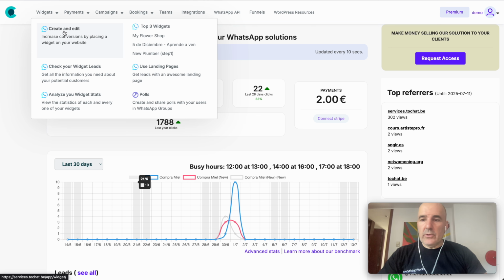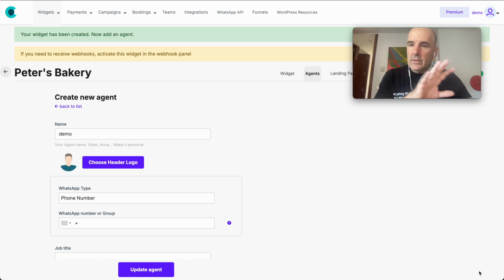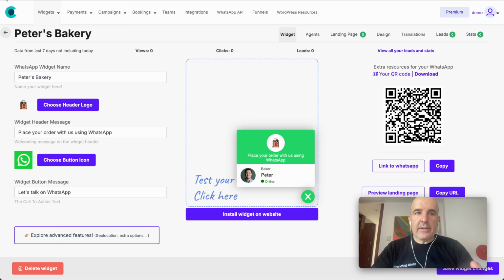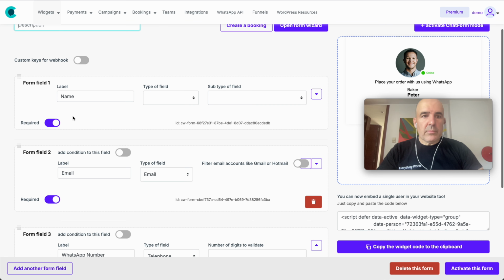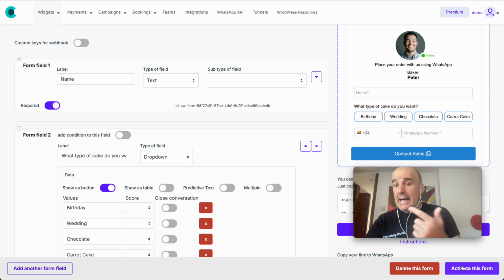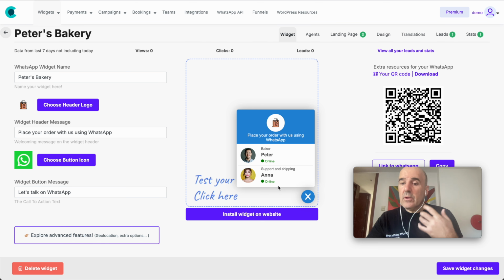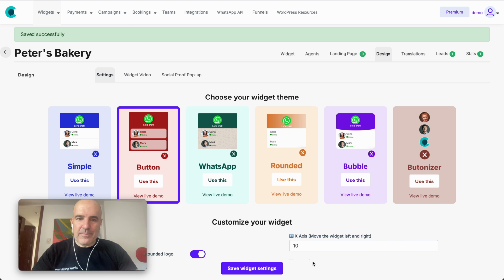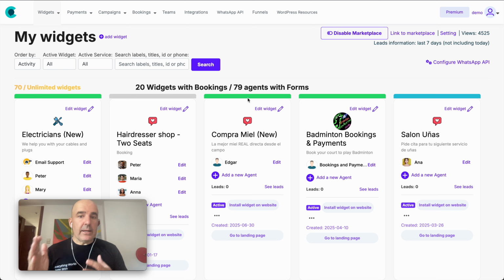How to create your first WhatsApp Widget (WhatsApp Academy) (01)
Join our WhatsApp Academy

Step-by-Step Tutorial: How to Create a WhatsApp Widget (with YouTube Chapters)This tutorial guides you through creating a WhatsApp widget from scratch to capture customer leads on your website or social media platforms. Below, each step includes a time code corresponding to the video transcript for easy reference when adding YouTube chapters.

Step 1: Access the Widget Creation Menu
Time Code: 0:10 - 0:36
Navigate to the Widgets Section: Log in to the platform and go to the Widgets menu.
Select Create and Edit to view existing widgets. If none exist, this section will be empty.
Explore Templates (Optional): The platform offers pre-designed widget templates for quick setup. You can click to activate one.
For this tutorial, we’ll create a widget from scratch to understand the process.

Step 2: Configure Basic Widget Settings
Time Code: 1:08 - 2:18
Enter the Widget Name:Fill in the WhatsApp Widget Name field with your business name (e.g., “Peter’s Bakery”).
Upload a Logo:Upload a logo in JPEG, PNG, or GIF format or choose a template logo.
Set the Widget Header Message:Create a call-to-action (e.g., “Place your order with us using WhatsApp”).
Define the Widget Button Message: Add a button message (e.g., “Let’s talk on WhatsApp”).

Step 3: Add and Configure an Agent
Time Code: 2:18 - 4:09
Understand Agents:An agent is the person receiving WhatsApp messages from users.
Add Agent Details:Name: Enter the agent’s name (e.g., “Peter”).
Photo: Upload a photo or select a template.
Job Title: Specify the role (e.g., “Baker”).
Default Message: Set a template message (e.g., “I want to place my order for a custom cake”).

Step 4: Preview the Widget
Time Code: 4:12 - 4:29
Check the Widget Preview: Go to the Preview section to view the widget.
Test by clicking to ensure it directs to WhatsApp with the correct message.

Step 5: Publish the Widget on Your Website
Time Code: 4:29 - 5:29
Obtain the Widget Code:Go to the Install section and copy the widget script.
Add the Code to Your Website:Access your website’s backend (e.g., WordPress Theme File Editor).
Paste the script before the closing /header tag in the header.php file.
Save or update the file.
Seek Support if Needed: Refer to platform-specific tutorials or contact support for code installation help.

Step 6: Customize Advanced Features
Time Code: 6:00 - 9:22
Change Widget Colors: Adjust colors in the Advanced Features section to match your brand (e.g., blue for a blue-themed website).
Add a Pre-Chat Form: Select a form template (e.g., “Sales”) with fields like name, email, and WhatsApp number.
Customize questions (e.g., “What type of cake do you want?” with dropdown options like “Birthday,” “Wedding,” “Chocolate,” “Carrot Cake”).
Configure Form Options:Use Dropdown for multiple-choice questions.

Step 7: Add Multiple Agents (Optional)
Time Code: 9:28 - 11:31
Add a Second Agent:Add another agent (e.g., “Anna” for “Support and Shipping”).
Enter details: name, photo, WhatsApp number, job title, and default message (e.g., “I need support”).
Preview Multiple Agents:Check the widget preview to see both agents (e.g., Peter and Anna) and ensure users can choose based on their inquiry.

Step 8: Explore Design and Display OptionsTime Code: 12:09 - 14:35Choose a Design Template:Select from templates like Bubble Theme, Buttonizer, or WhatsApp Template (mimics WhatsApp’s interface).
Click Save to apply.
Customize Display Settings:Header: Remove if desired.
Show Widget Notification: Enable for a clickable icon.
Widget Display Delay: Set a delay (e.g., 5 seconds).
Animation: Choose effects like bounce, slide, or fade.

Step 9: Add Social Media Links
Time Code: 11:31 - 12:04
Add Links:Add social media links (e.g., Instagram) in the widget settings.
Recommendation: Focus on WhatsApp to capture leads rather than diverting to social media.

Step 10: Test and Experiment
Time Code: 14:35 - 15:11
Create Multiple Widgets: Experiment with unlimited widgets to test configurations, designs, and agents.
Test Scenarios: Try different icons, colors, forms, and agent setups.

YouTube Chapter List
0:00 - Introduction
0:10 - Accessing the Widgets Menu
1:08 - Setting Up Basic Widget Configurations
2:18 - Configuring Your First Agent
4:12 - Previewing Your Widget
4:29 - Publishing the Widget on Your Website
6:00 - Customizing Advanced Features and Forms
9:28 - Adding Multiple Agents
11:31 - Adding Social Media Links
12:09 - Exploring Design and Display Options
14:35 - Testing and Experimenting with Widgets
15:11 - Getting Support and Next Steps